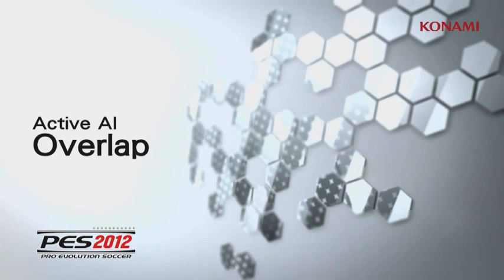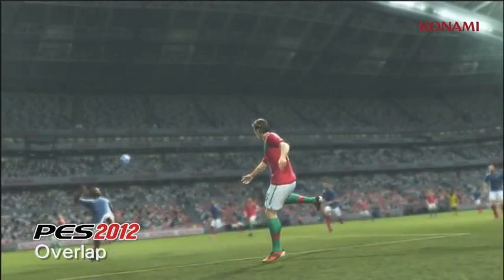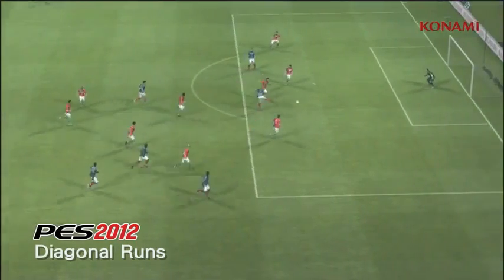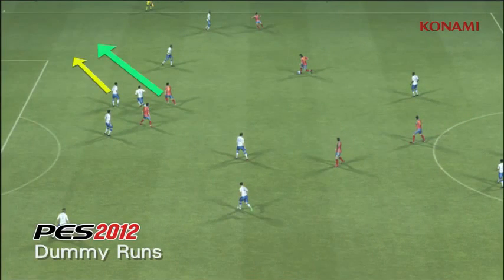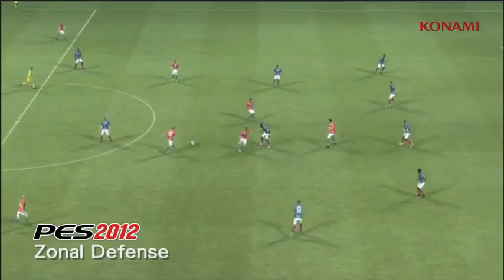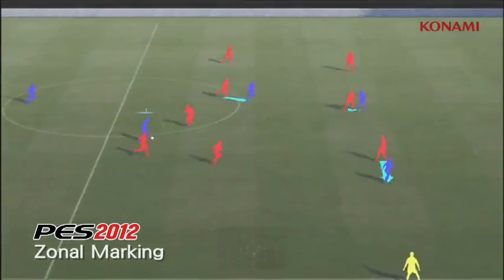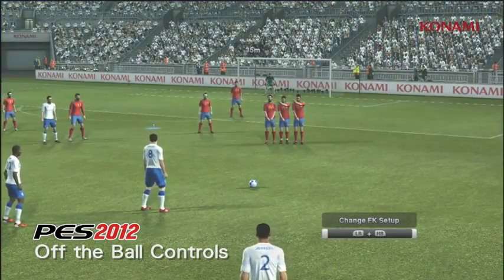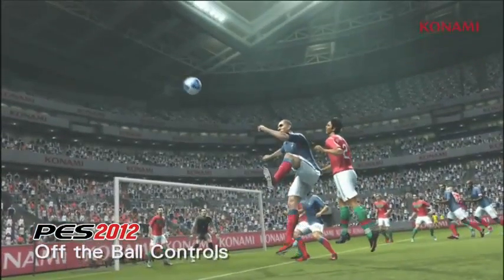PES 2012 Game Play Premiere